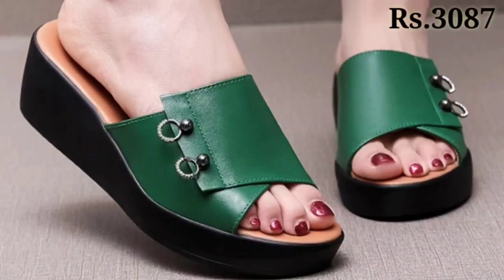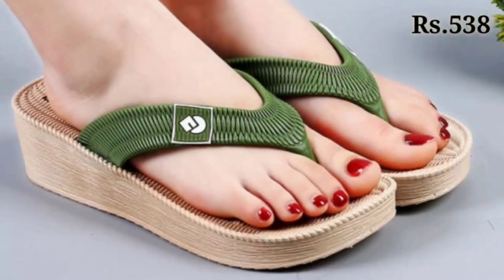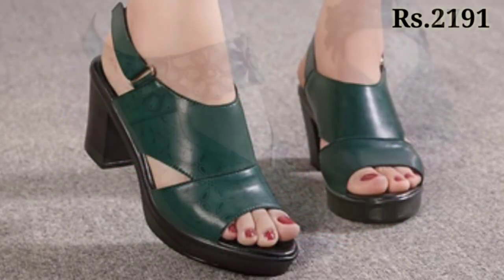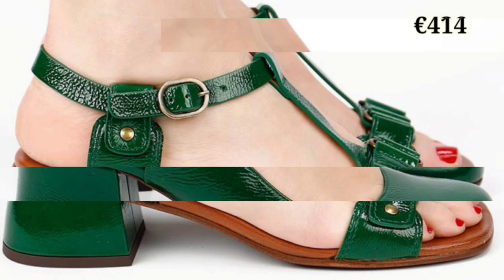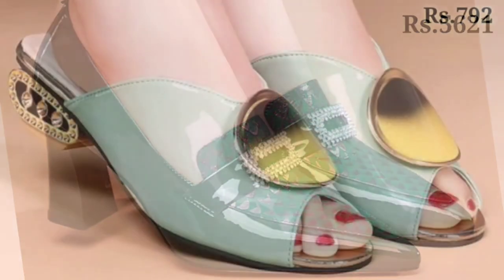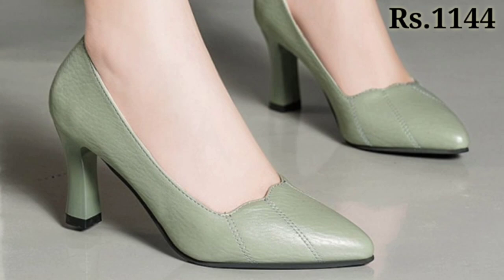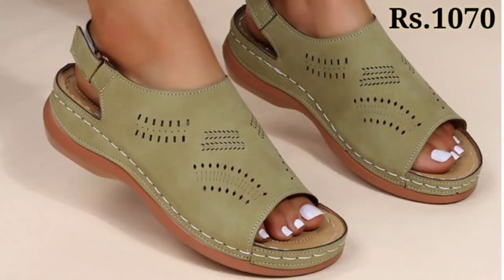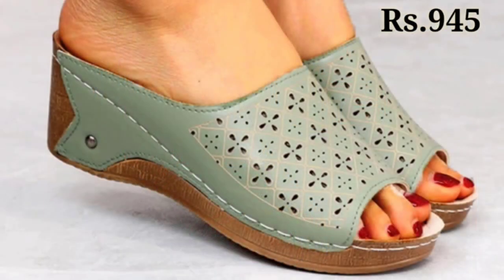NEW LATEST VERSION GREEN SANDALS DESIGN OF GREEN DRESS FOOTWEAR & SHOES 2023 BEST TOP EYE CATCHING